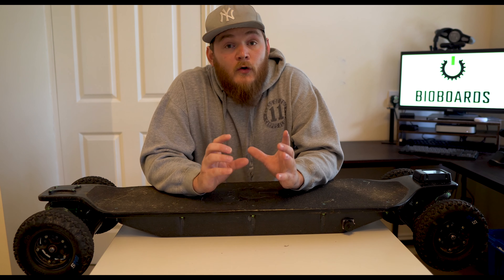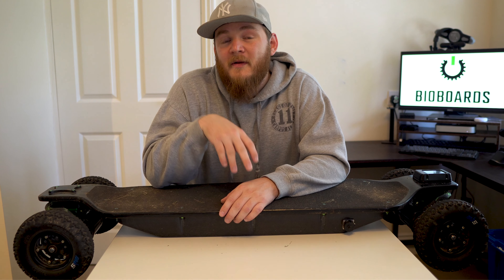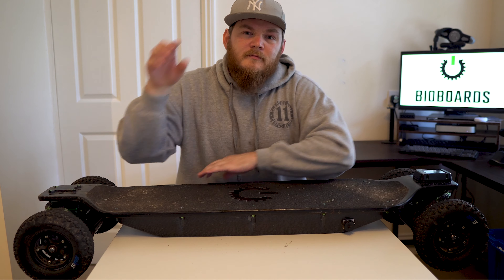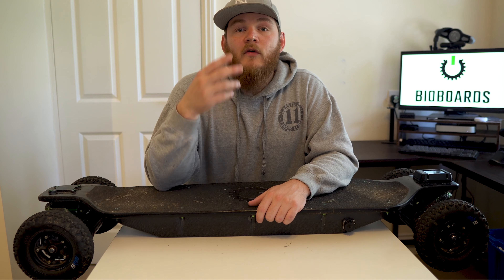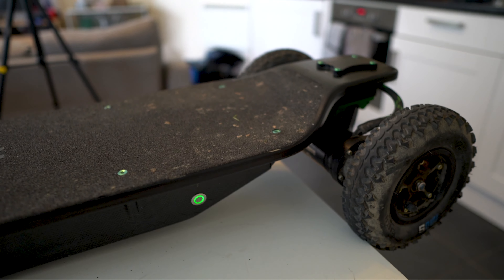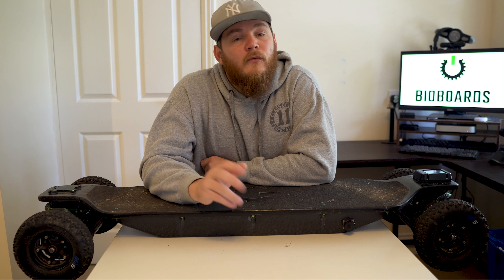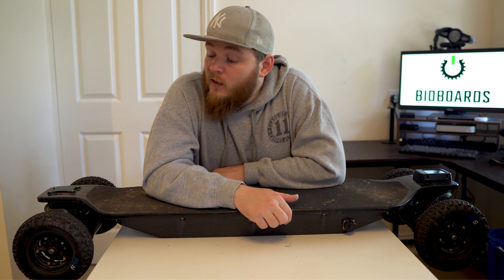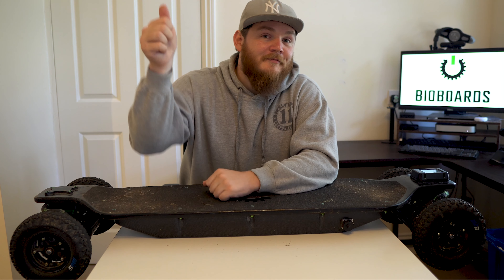Bioboard Plutonium 500 Mile Honest Review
Here it finally is the full reivew of the bioboard plutonium with the all the best and worse part of the board and my jouney of 500 miles shredding this beast.

Code “BBoy” $50 discount

Timecodes
0:00 - Intro
1:47 - Speed
2:55 - Safety￼
4:24 - Torque
5:46 -  Range
7:33 -  Build Quality
10:13 - Negatives
12:31 - Positives
14:09 - Conclusion

Company's I support

Bones Bushings
Dji Mavic mini